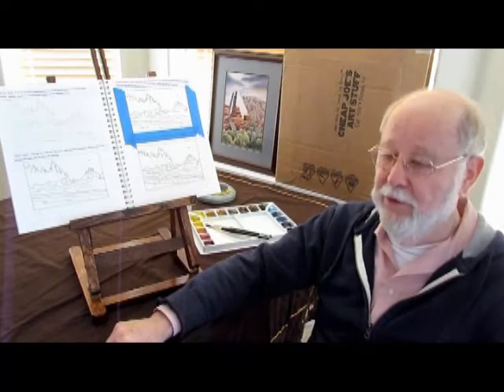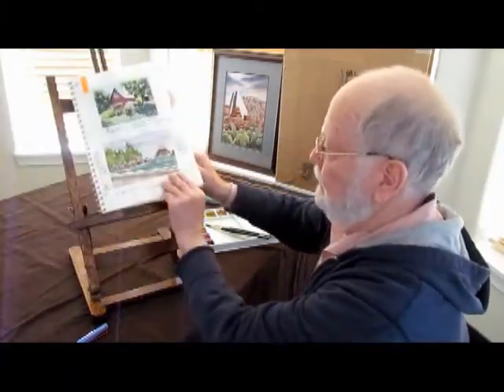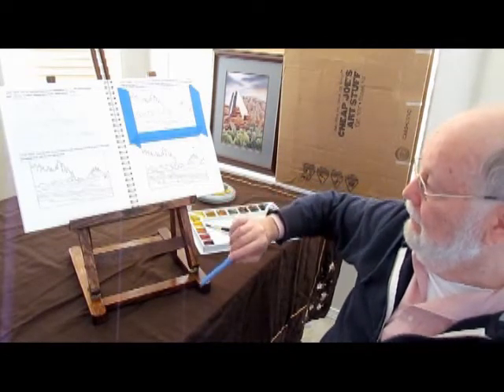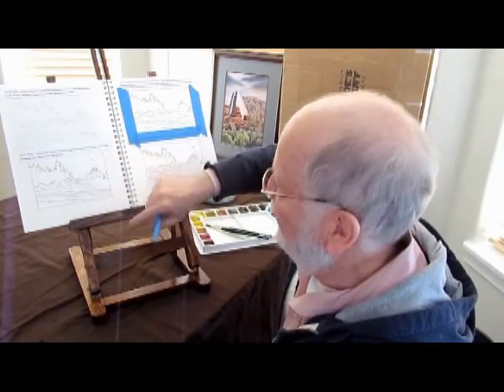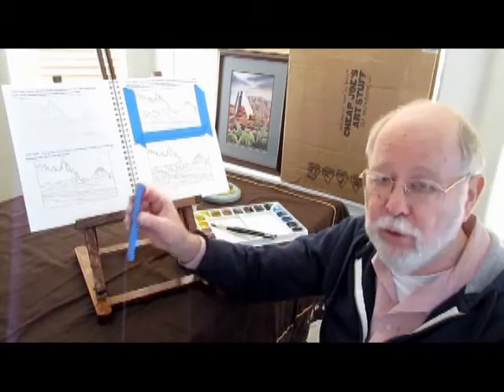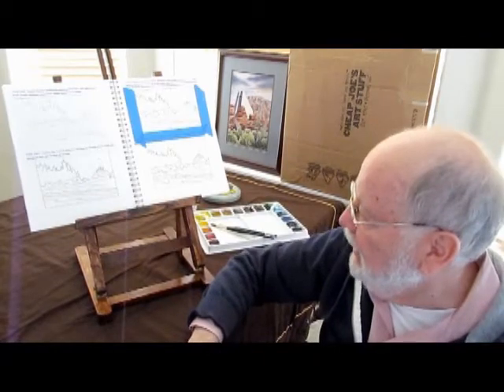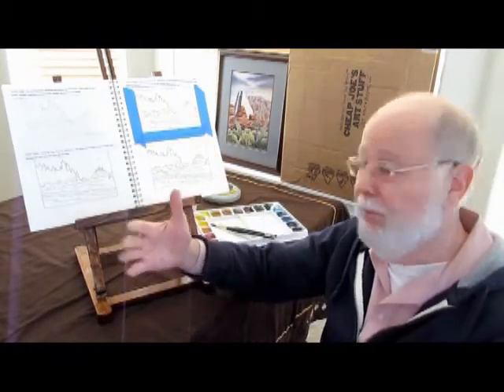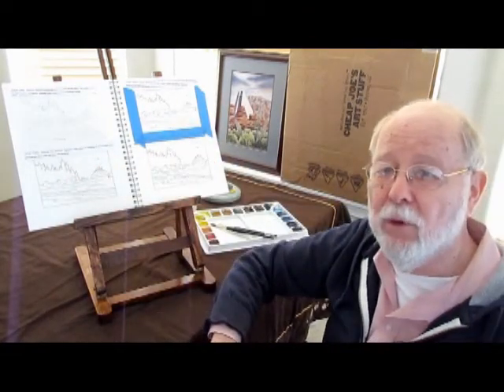Outdoor watercolor sketching demo. clips 1-2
billpolm's shared video file.